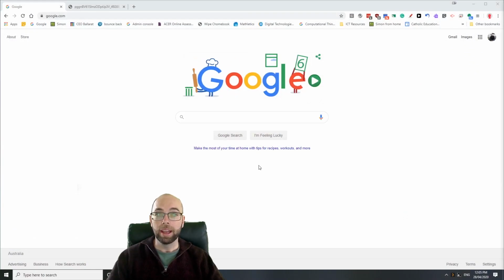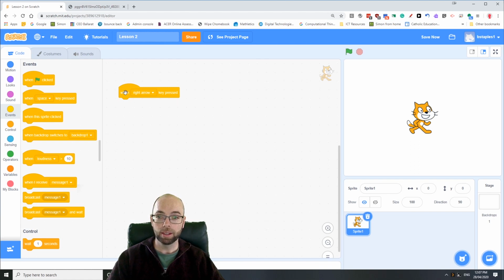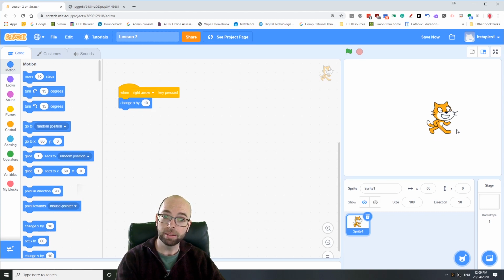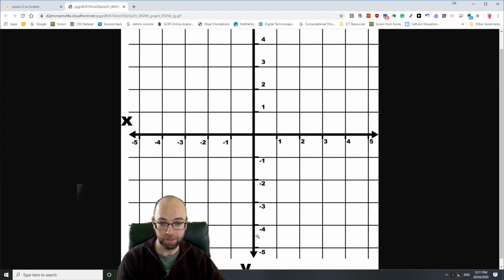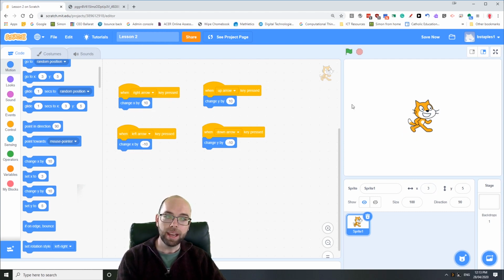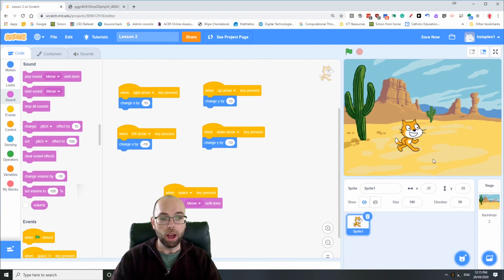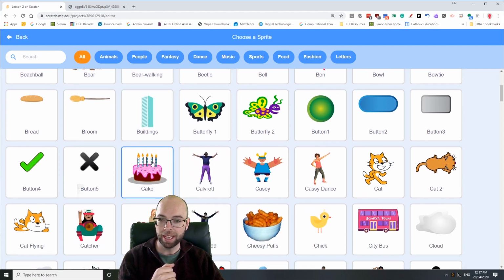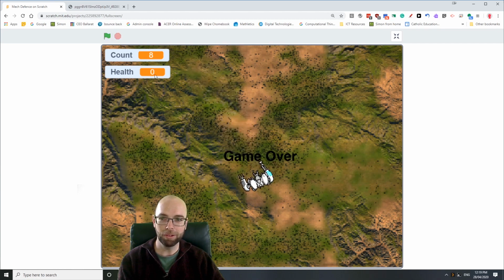Digital Technology - Grade 3/4 - Lesson 2